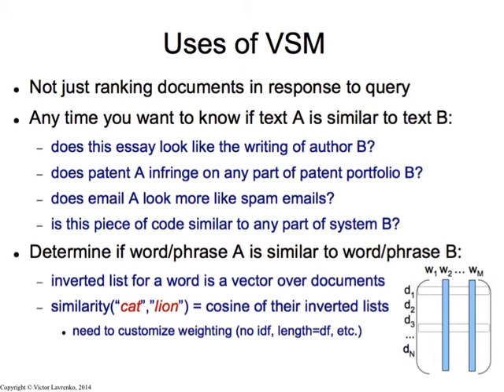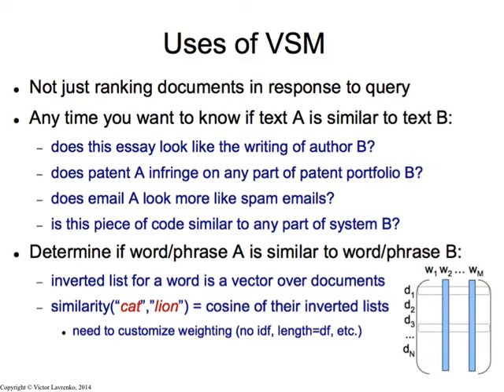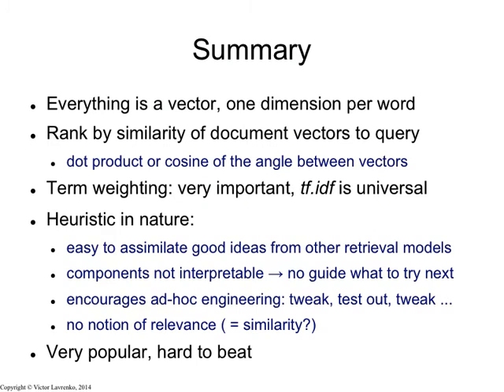IR3.15 Applications of the vector-space model